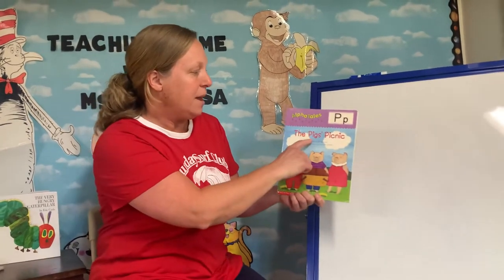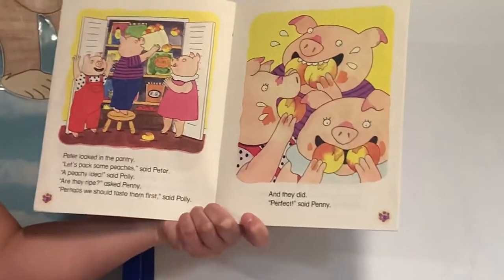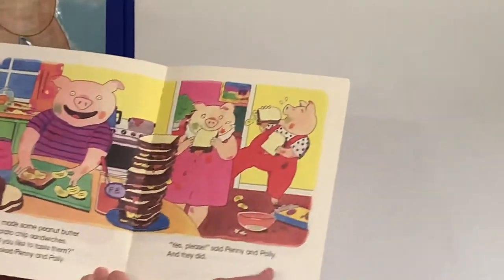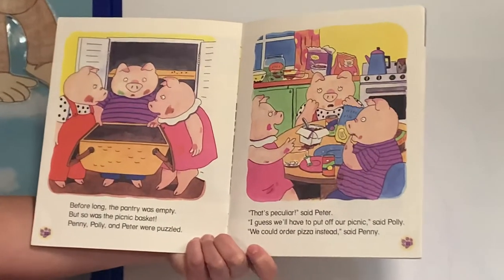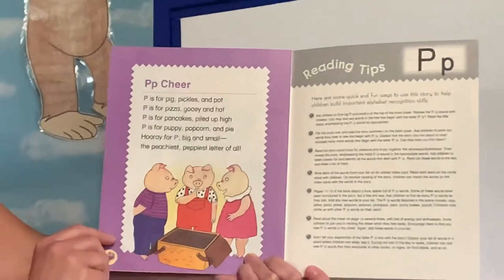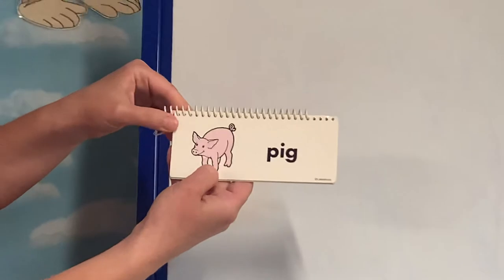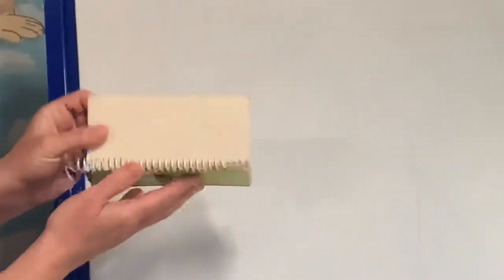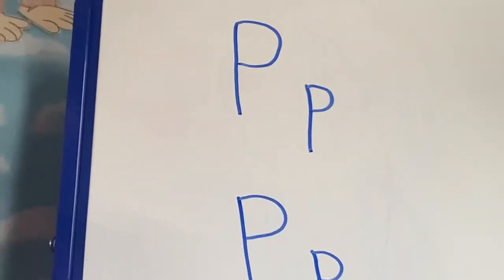The Pigs’ Picnic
Learning about the letter P